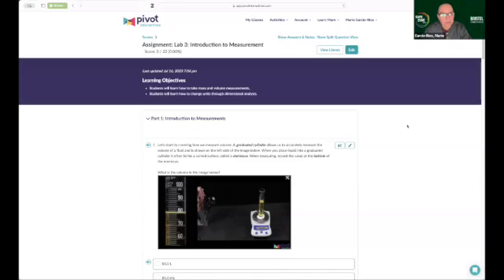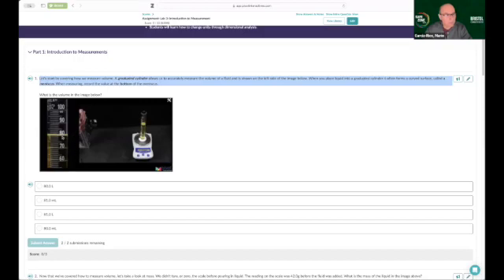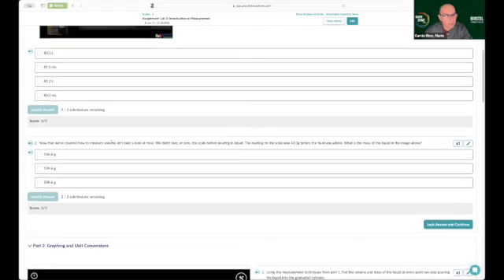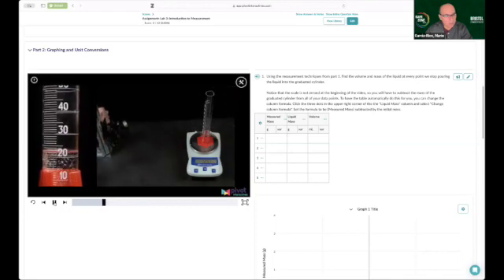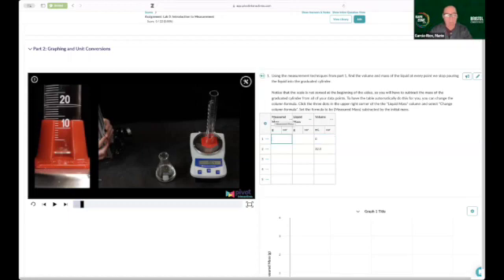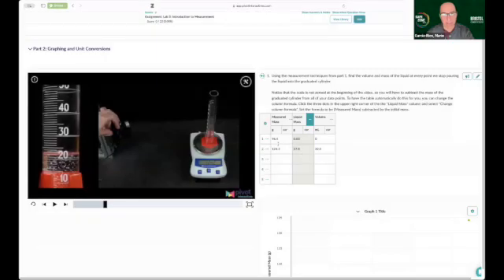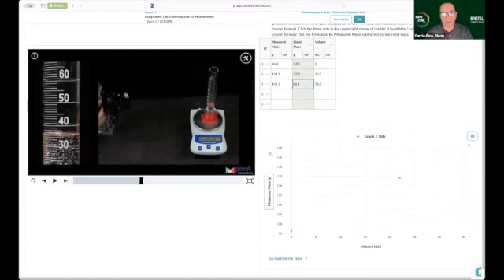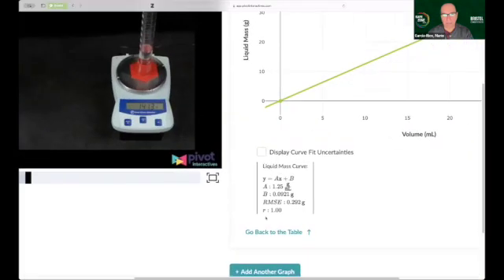Lab 3 Demo CHM 090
An introduction to the Measurements Lab.